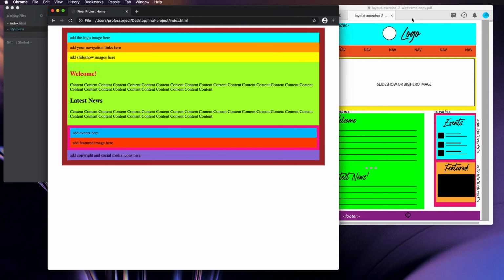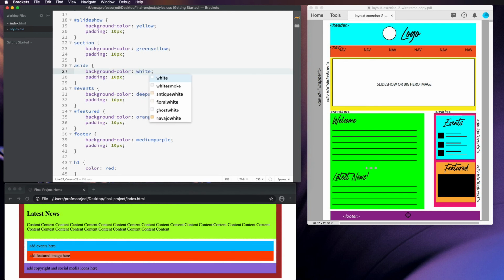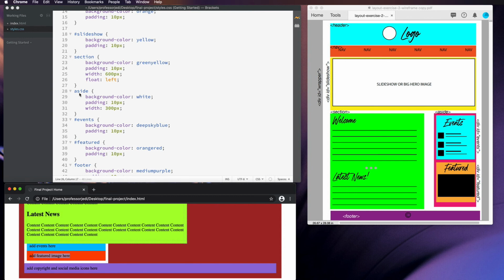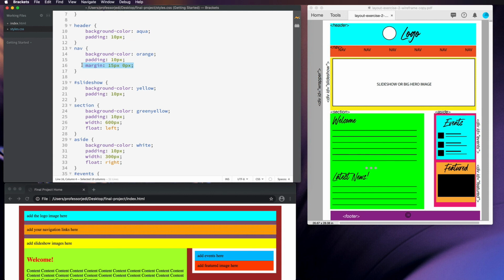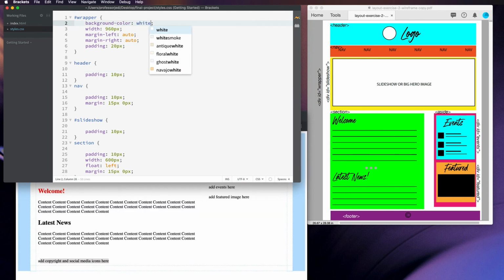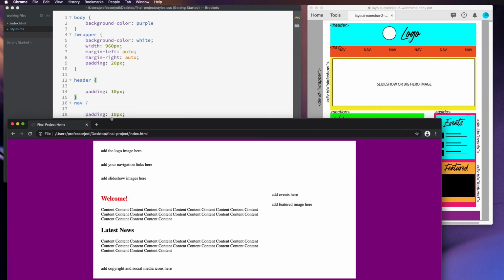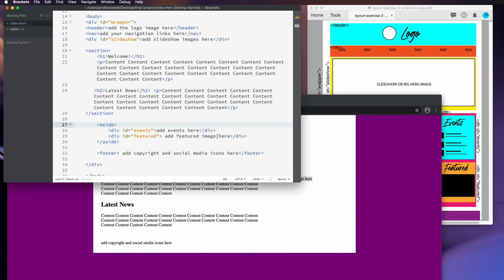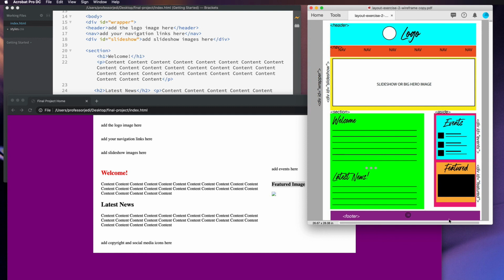MGD 141 Moving Site Structure with Float (Final Project Part 6)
Part 6 - any structure on your website that sits side-by-side will need to use floats to move to the left and to the right. Any floated element must have a width in order to move to their designated side. Finally, any structure tag directly underneath the floated elements needs to have a clear property to move back down.